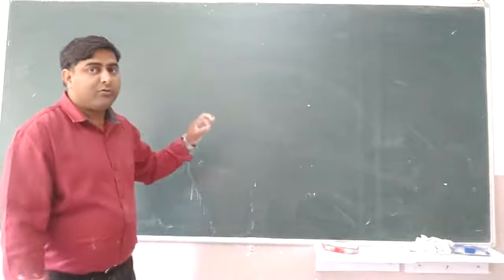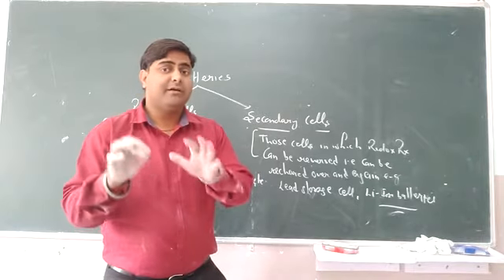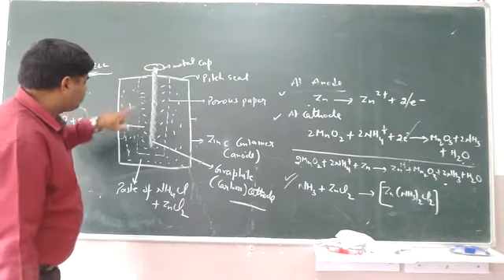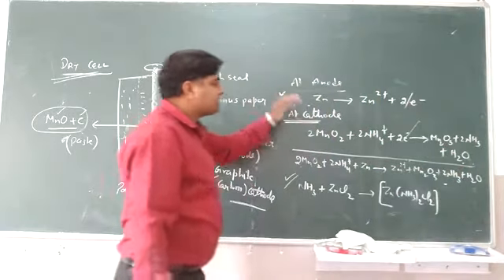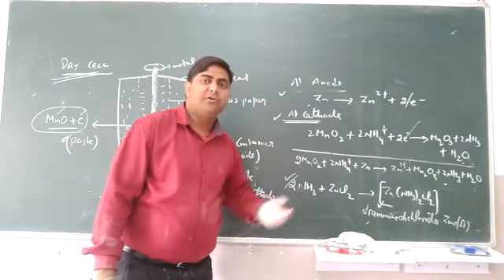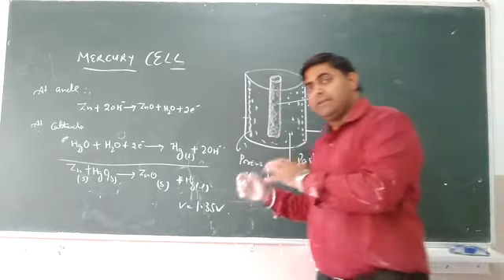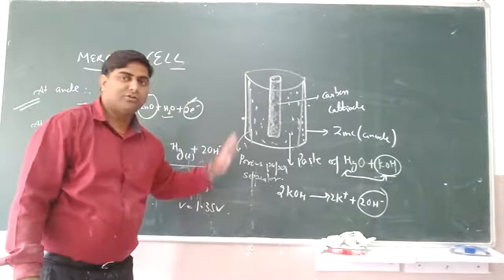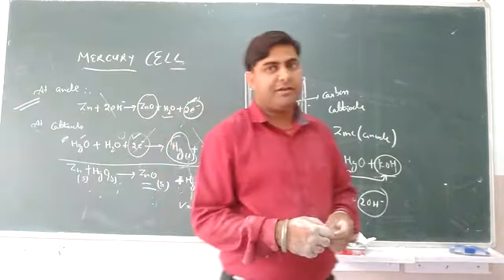12 Chemistry electrochemistry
Batteries primary cell